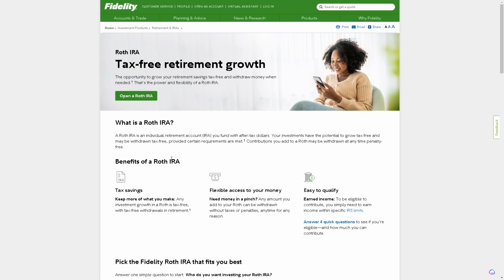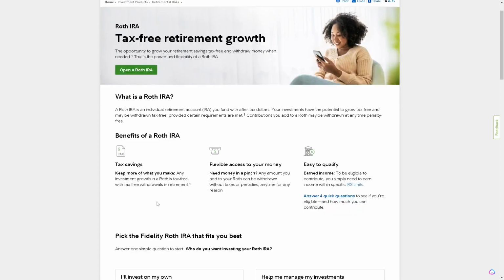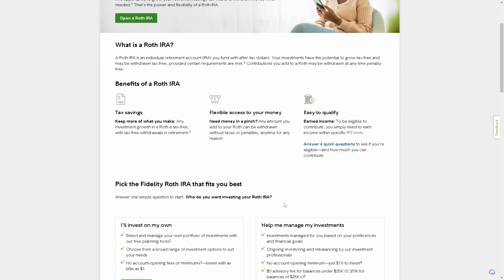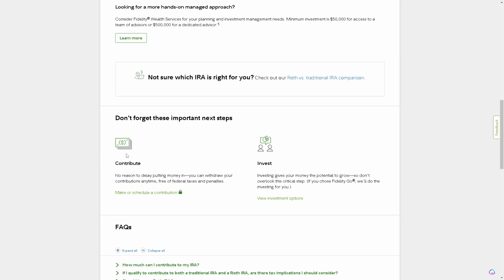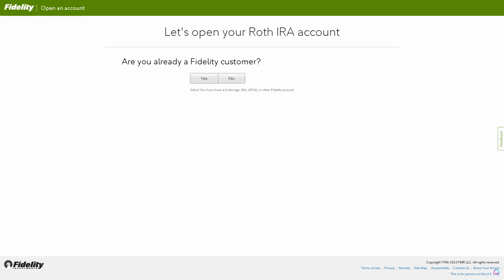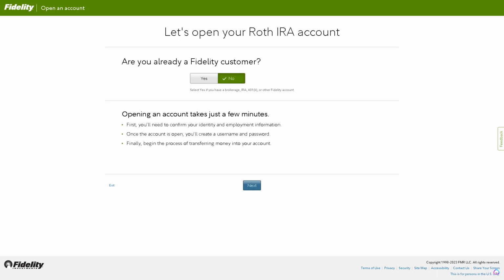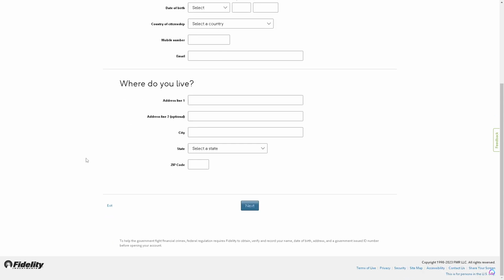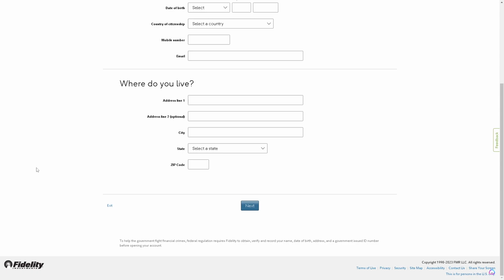How to Open Roth IRA Fidelity? - 2025 Update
How to Open Roth IRA Fidelity?

Curious about Roth IRAs and how to start investing with Fidelity? This comprehensive guide covers everything beginners need to know. Learn step-by-step how to open and invest in a Roth IRA with Fidelity, explore its benefits, and understand the basics of Roth IRAs for a solid financial future. Discover the ins and outs of using Fidelity's platform to kickstart your investment journey today!